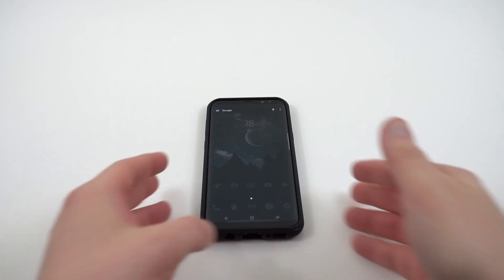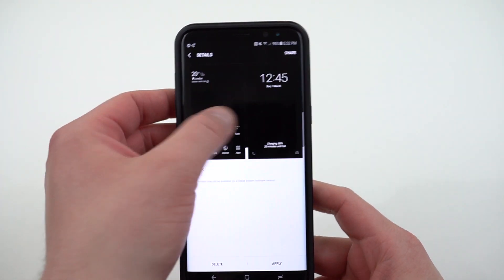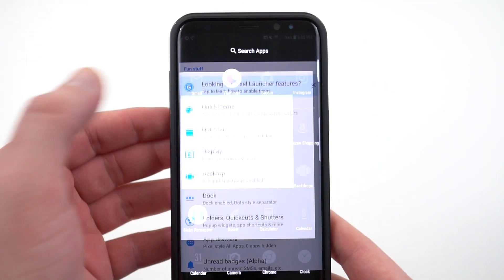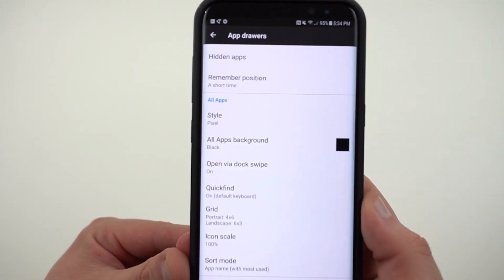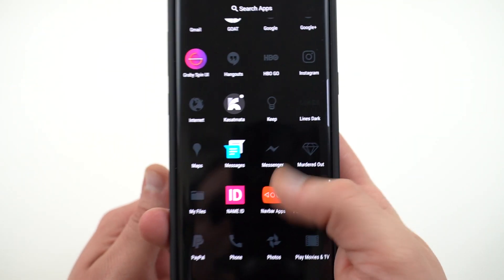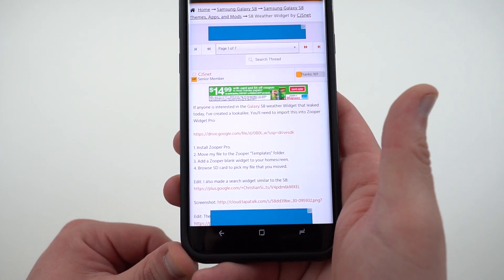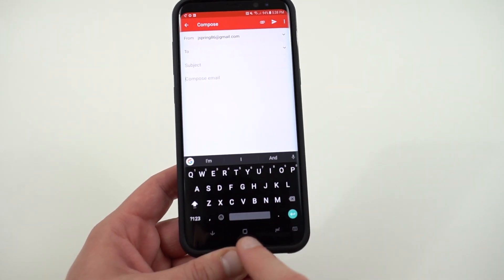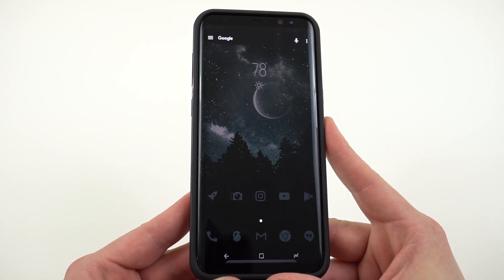Galaxy S8 Black on Black Custom Theme Tutorial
Click below for more Android Coverage and to follow me online!